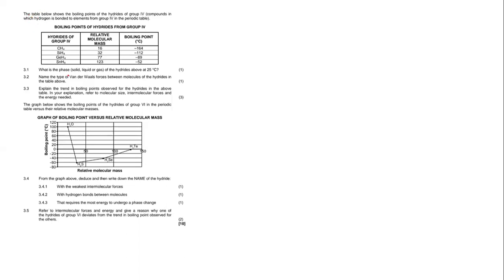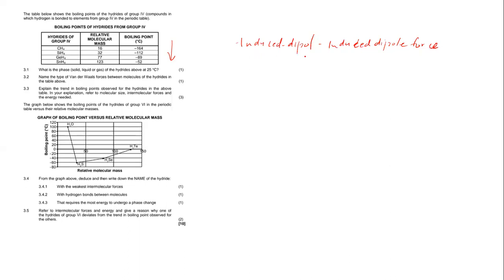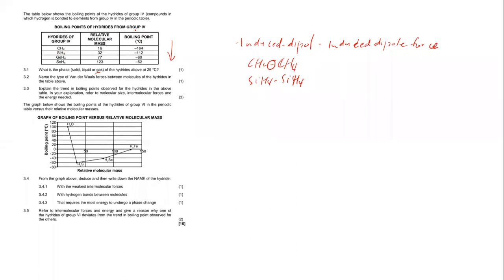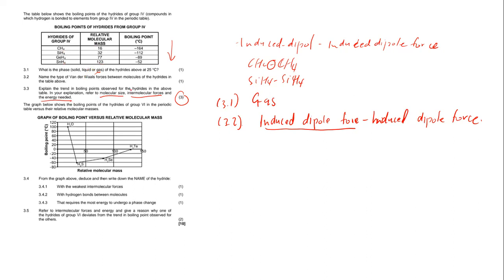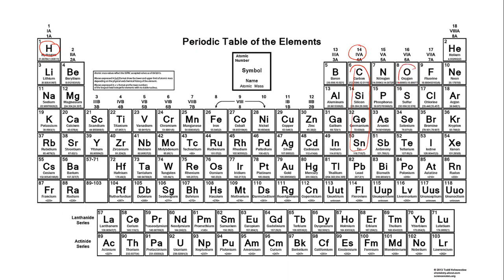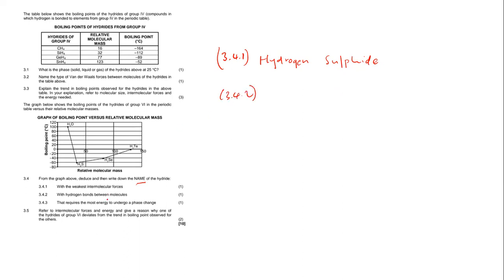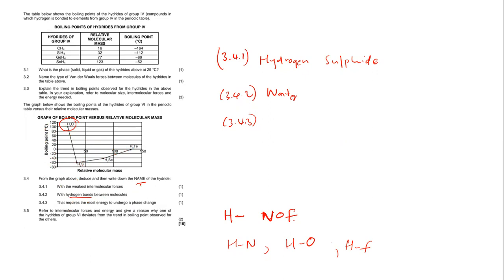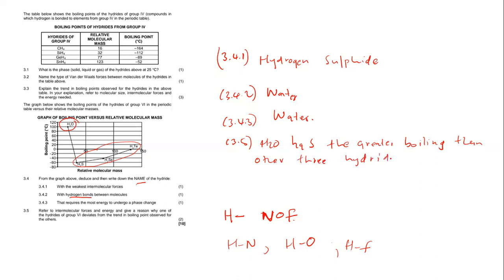Intermolecular forces problem solving GRADE 11 (physical sciences)